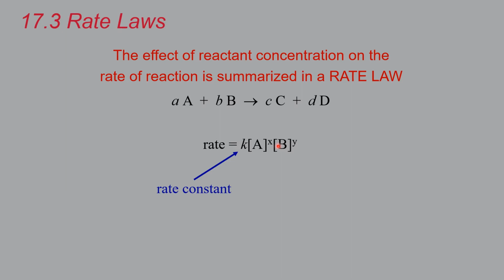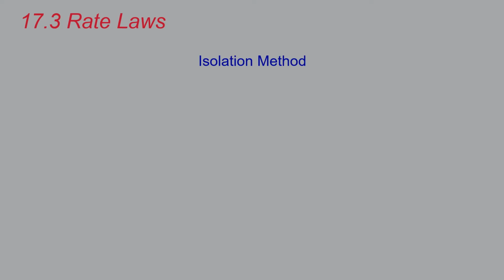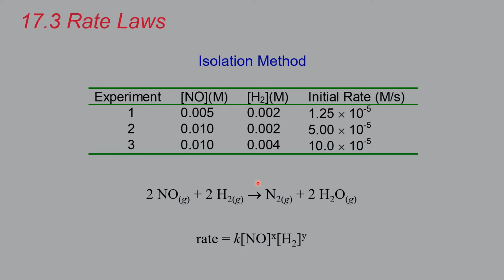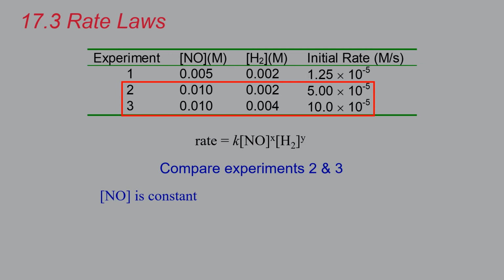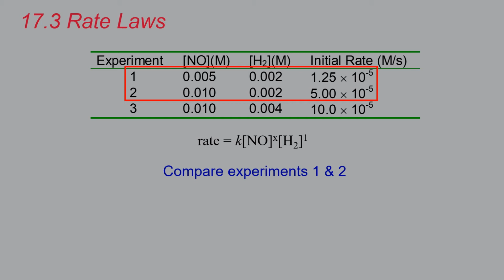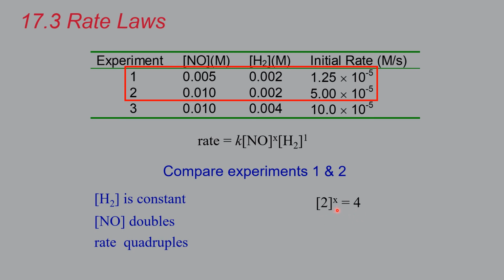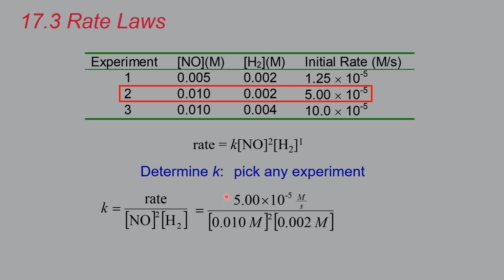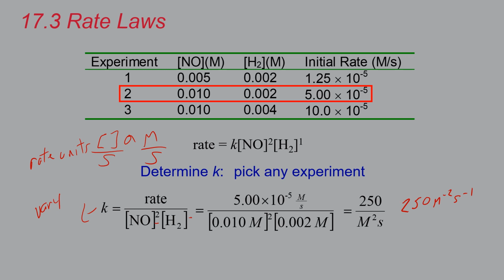chem 1120C lec23d s20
CHEM 1120C "Lecture 23d" Rate Laws